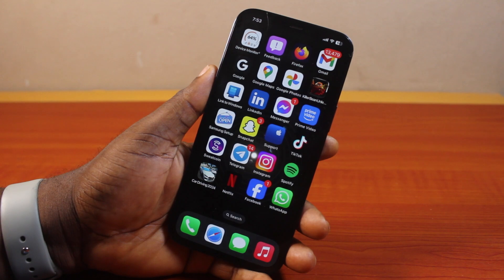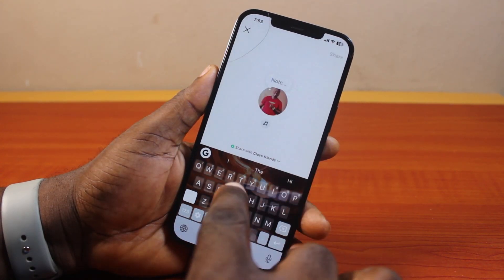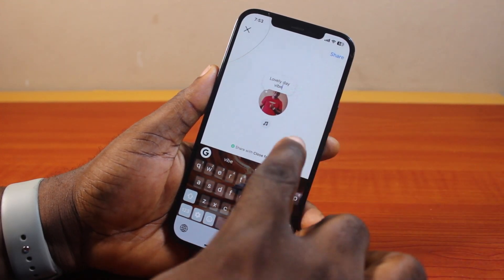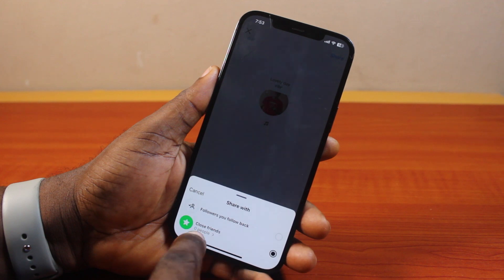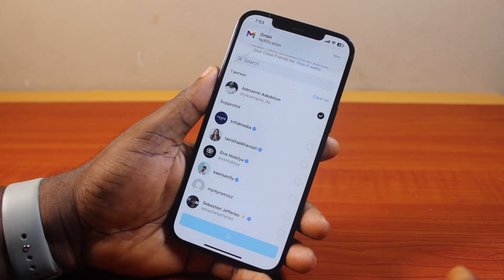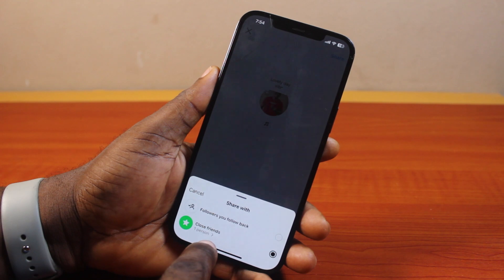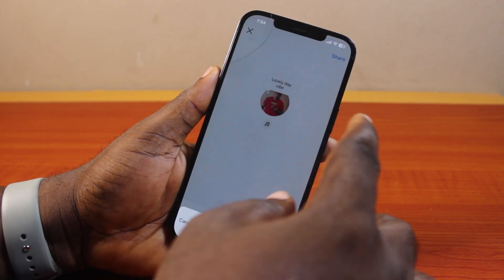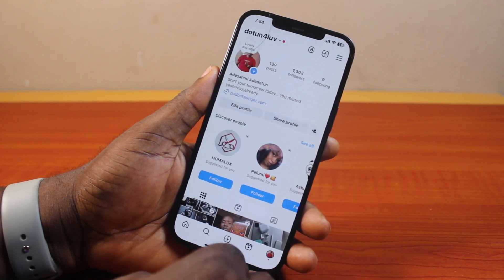How to Hide Instagram Story from Someone without Blocking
Cheap iPhone
Cheap Samsung Phone
Cheap Apple Watch
Cheap Digital Camera
Cheap YouTube Microphone
Cheap MicroSD Card